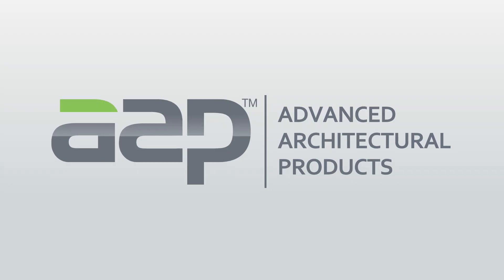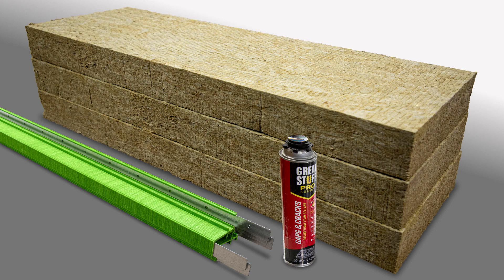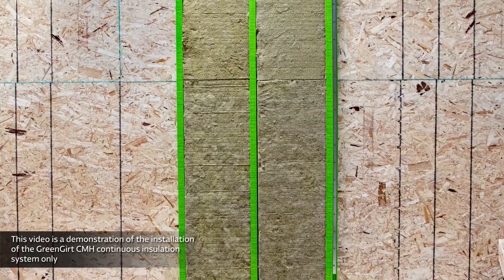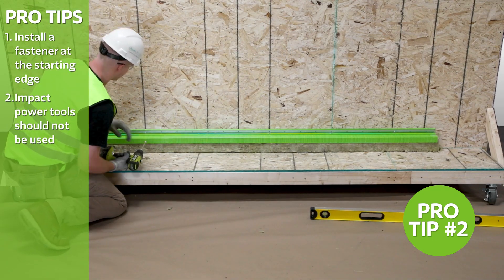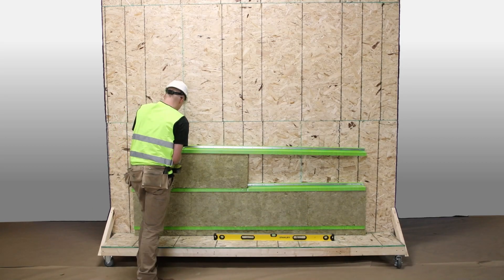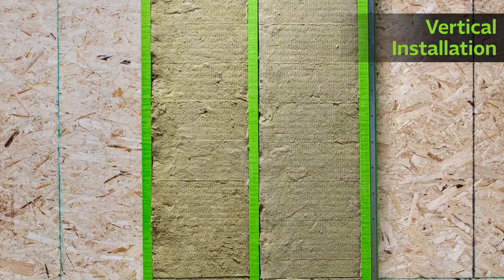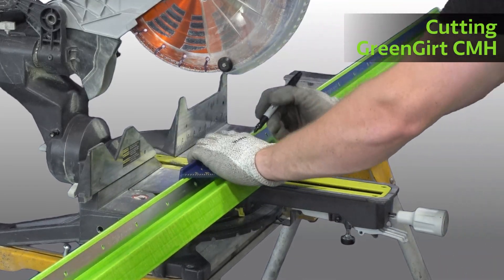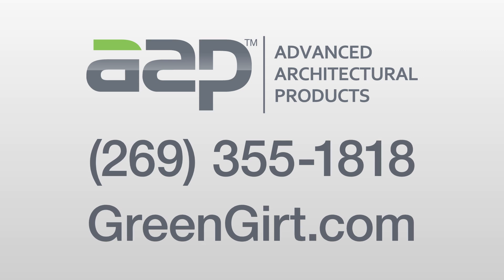How to Install GreenGirt CMH Continuous Insulation System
In this video, we present a step-by-step guide on how to properly install the innovative GreenGirt CMH continuous insulation system. This structurally-sound and energy-efficient solution is designed to revolutionize building envelopes. Throughout the video, our team will demonstrate the installation process using clear and concise instructions. You will learn how to seamlessly integrate the GreenGirt CMH continuous insulation system into your construction project, ensuring maximum thermal performance and moisture protection. From preparing the surface and securely fastening the GreenGirt CMH sub-framing, we cover every detail to ensure a successful installation. Our comprehensive tutorial ensures that builders can confidently implement this cutting-edge insulation system.

Don't miss out on this opportunity to transform your building's energy performance with the GreenGirt CMH continuous insulation system!